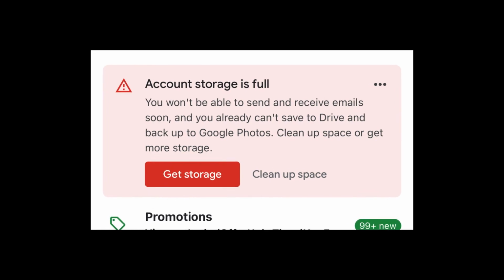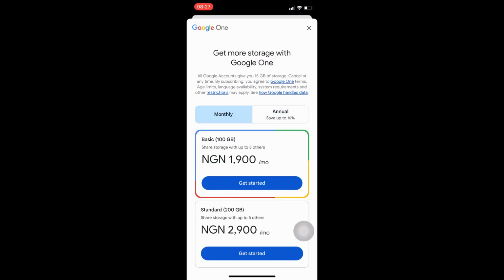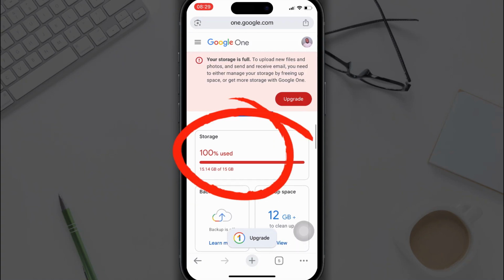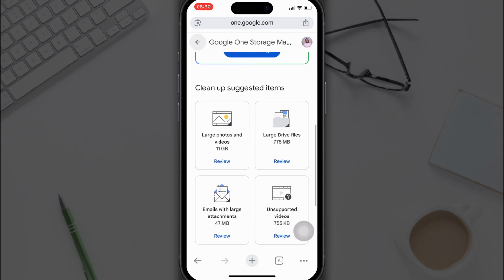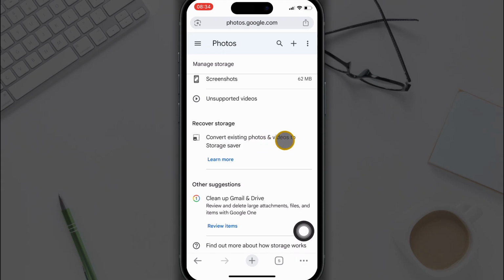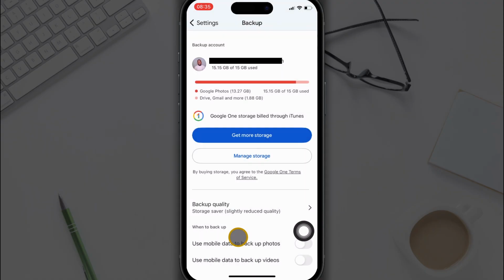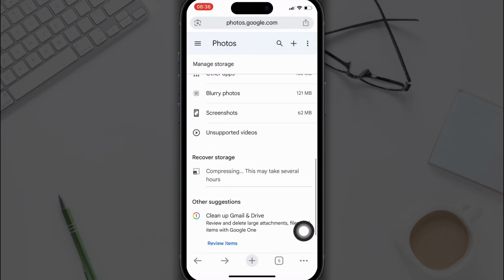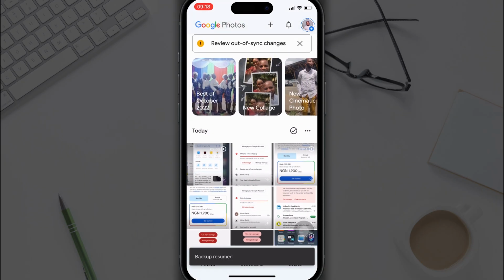How to Fix Your Google Storage Space Full Problem Forever… For Free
Is your Google storage full even though you’ve deleted files and emails? 😩
In this video, I’ll show you how to permanently fix the “Google Storage Space Full” problem — completely free!

Google only gives 15GB of free storage shared across Google Drive, Gmail, and Google Photos. Once that space fills up, you can’t receive new emails, upload files, or back up photos. But don’t worry — I’ll walk you through simple, effective steps to clear space, manage storage properly, and keep it from filling up again.

🔧 In This Video, You’ll Learn:

✅ Why your Google storage keeps getting full
✅ How to check what’s taking up space in your Google account
✅ How to permanently delete large files, spam, and hidden data
✅ How to clear Gmail storage safely without losing important emails
✅ How to clean up Google Drive and Google Photos
✅ How to manage storage more efficiently — so it never fills up again

💡 Bonus Tips:

Learn how to use Google’s built-in storage management tool

Discover secret places where old files and attachments hide

Keep your storage organized and free — without spending a dime

Access to Google Drive, Gmail, and Photos

This method works on:
📱 Android Phones
💻 Windows or Mac Computers
🌐 Any browser with Google access